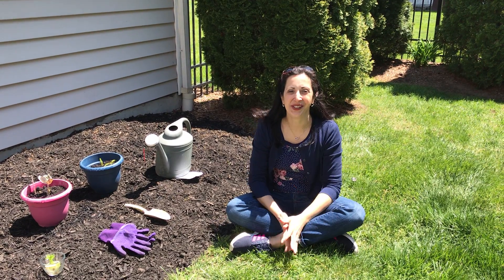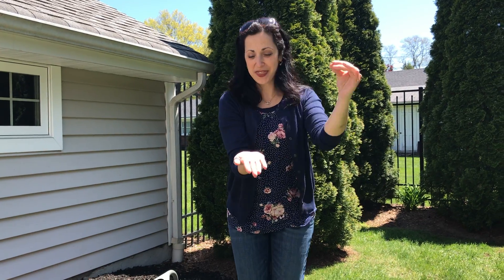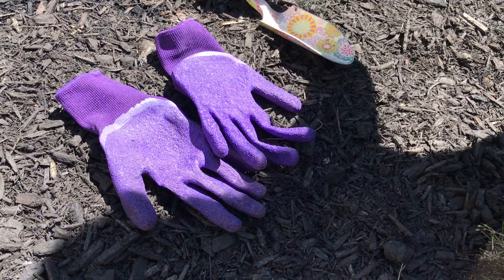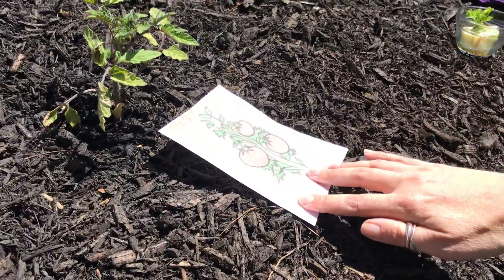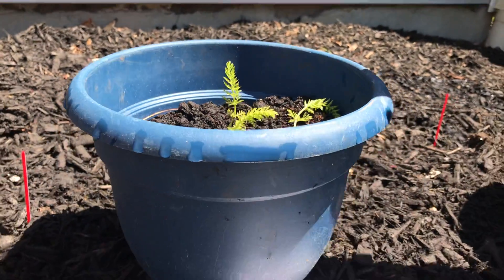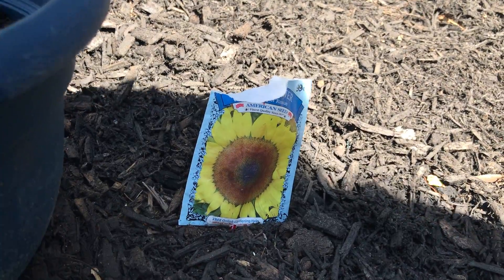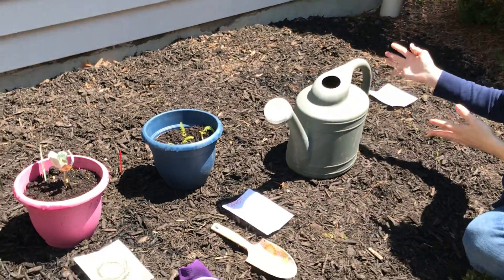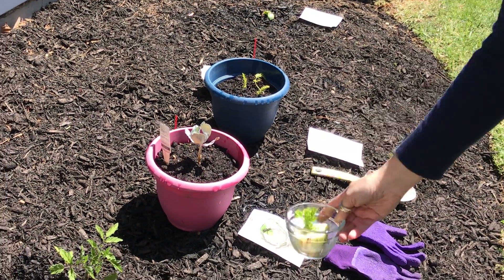My Vegetable Garden Video